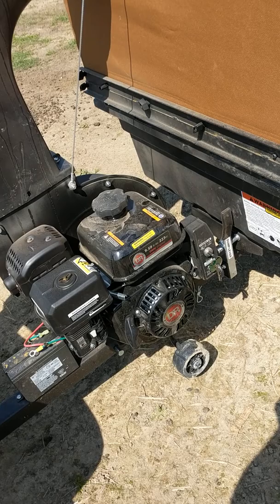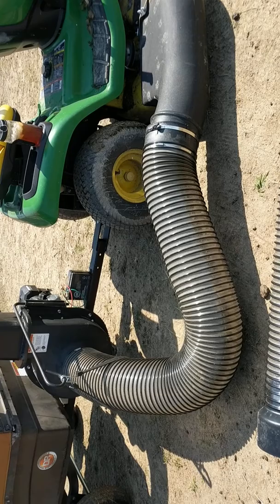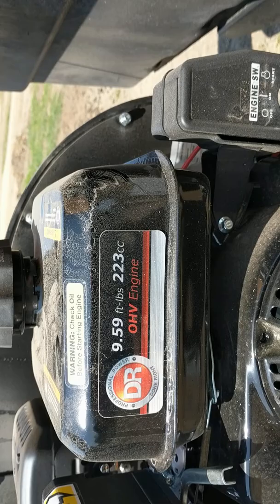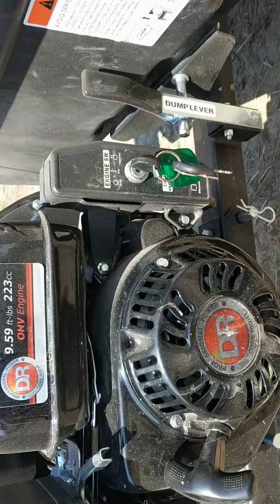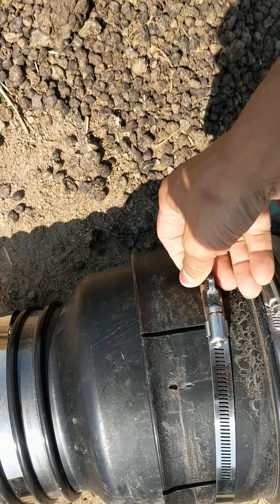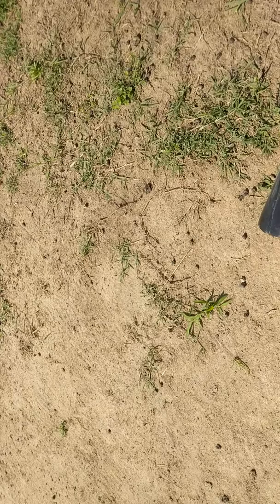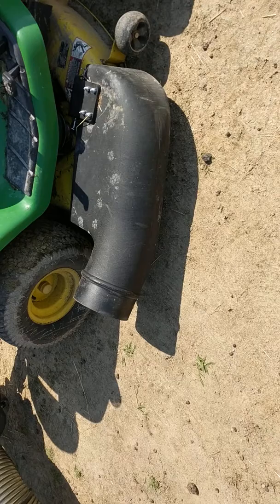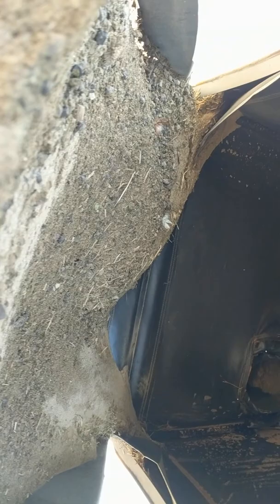Review on DR Power Lawn and Leaf Vacuum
A short review on the DR Power Lawn and Leaf Vacuum as a pasture vac for alpaca poop.